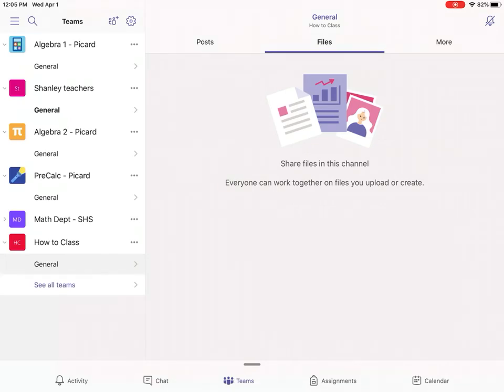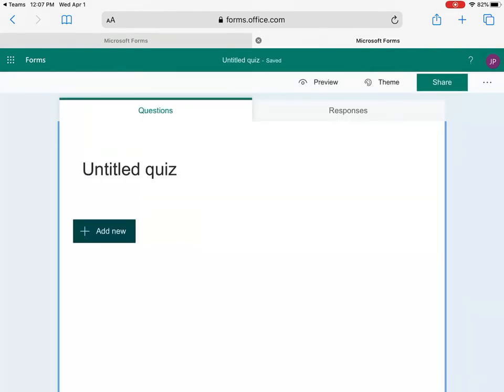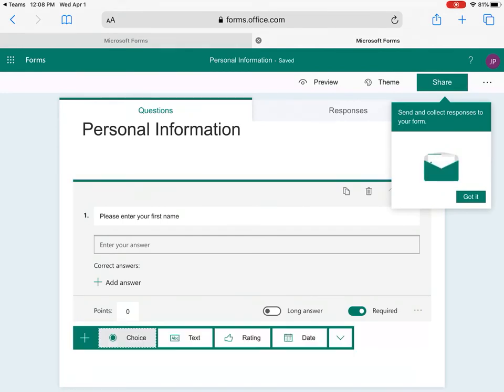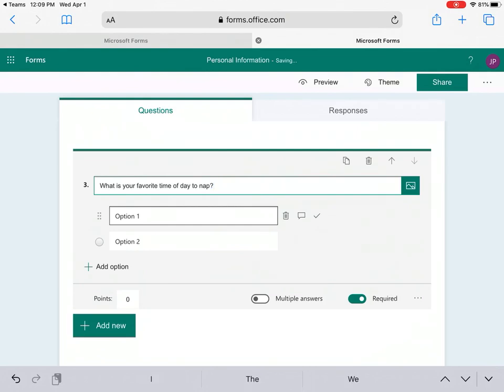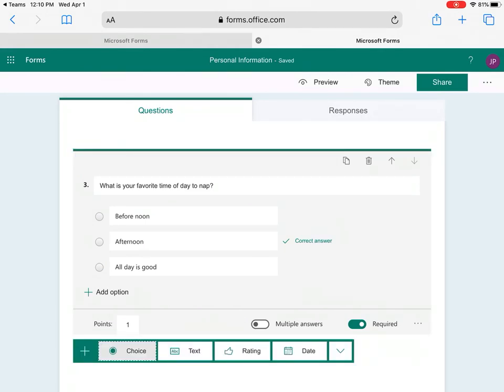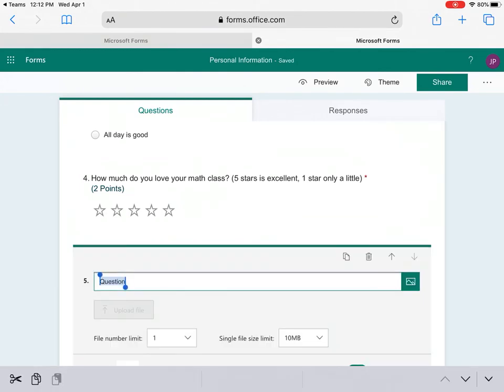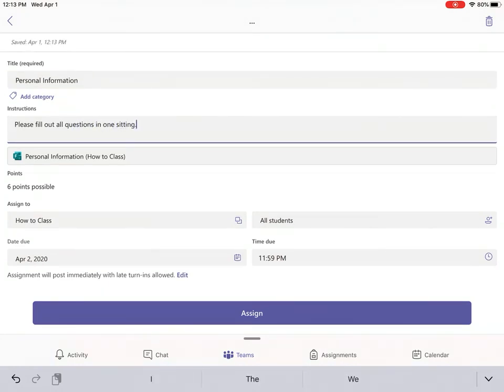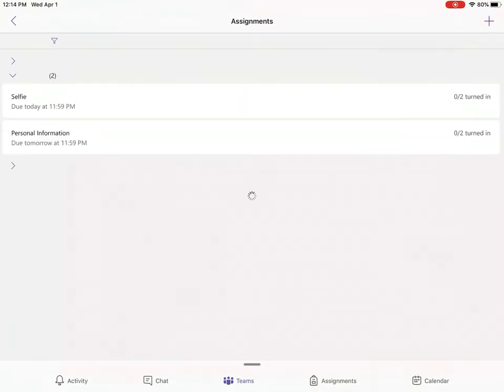How to: Create a quiz in Microsoft Teams/Forms